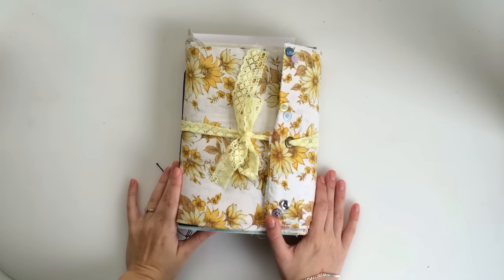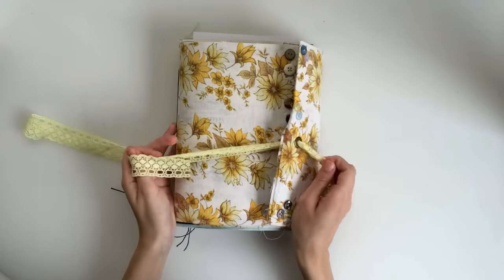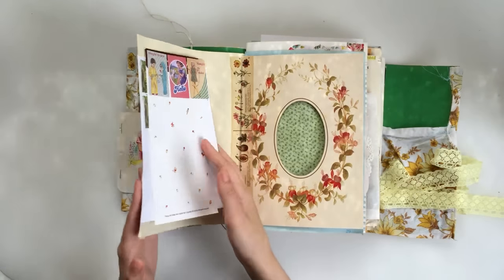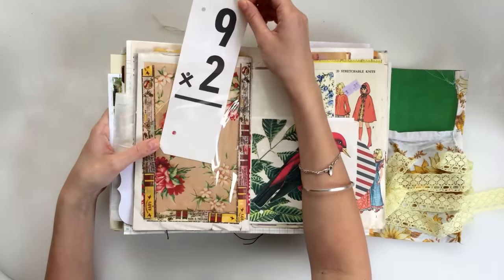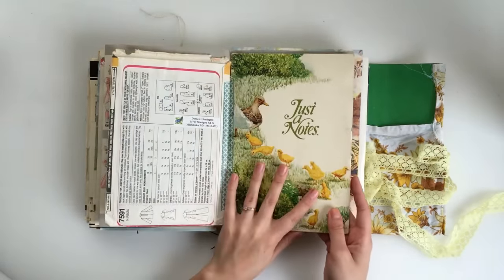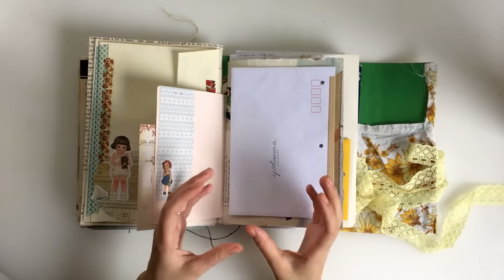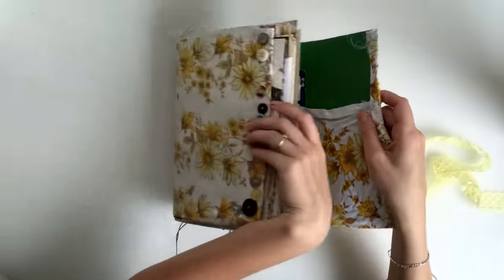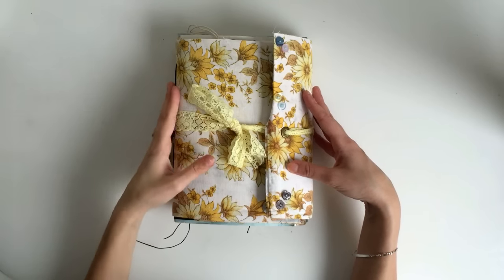Vintage Junk Journal Flip Through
A junky journal I made for my personal journalling.

Some places I've gotten vintage ephemera from:

Feed The Birdies -

I N S T A G R A M:
personal: @johannaclough
business: @littlebindy